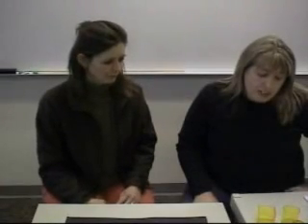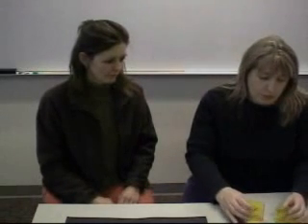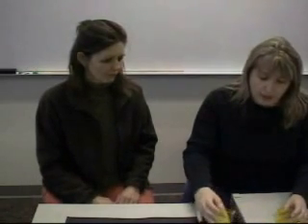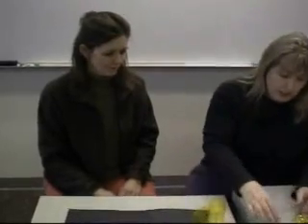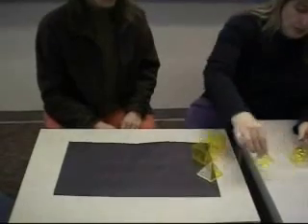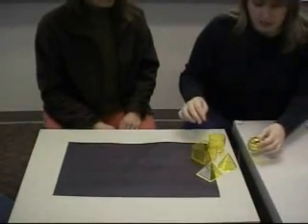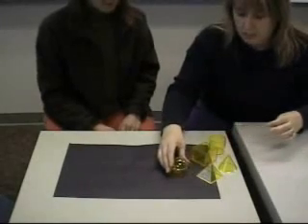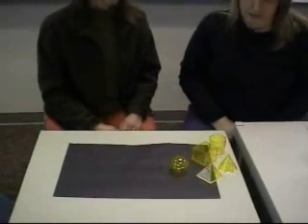Relationships between Cones Spheres and Cylinders Part 1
What are the relationships between cones spheres and cylinders that have the same height and radius